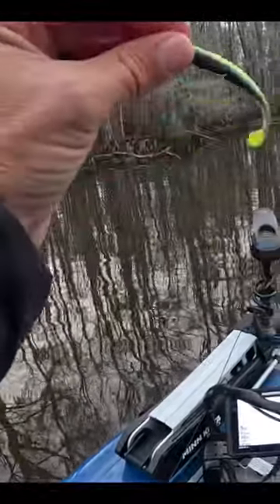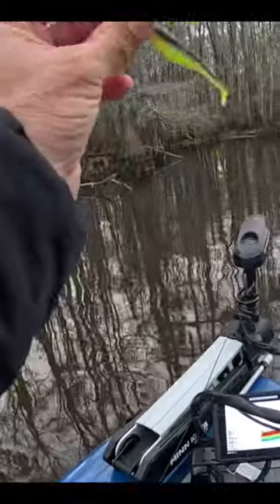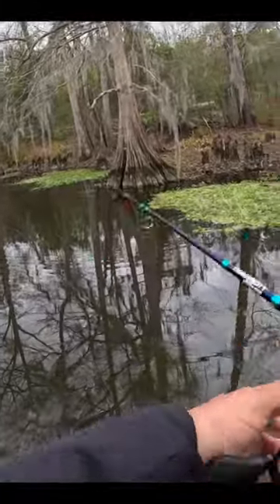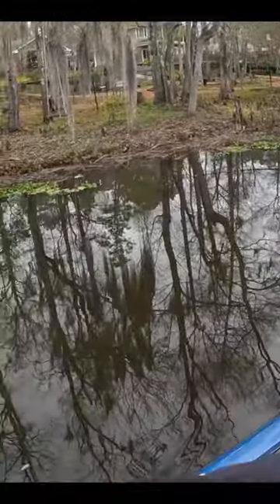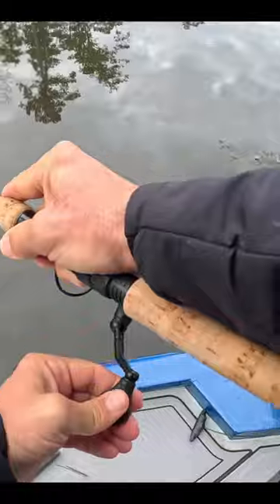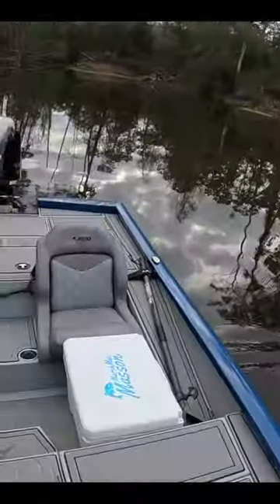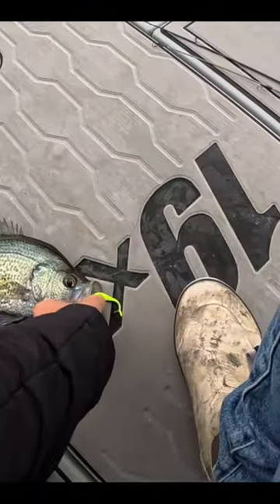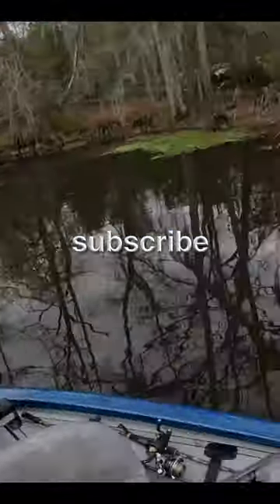BIG Crappie LOVE This Bait & Technique!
Most people don't fish this way, but it's super effective! Check out the video for all the details.

X: @tmassonFISH